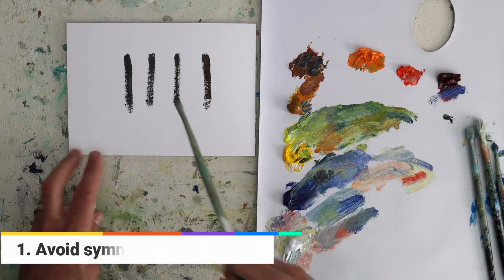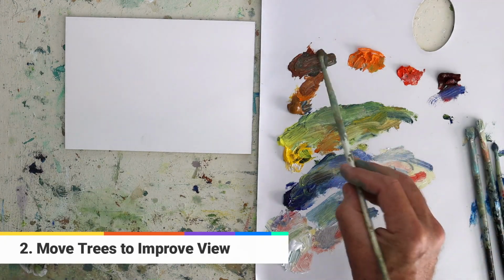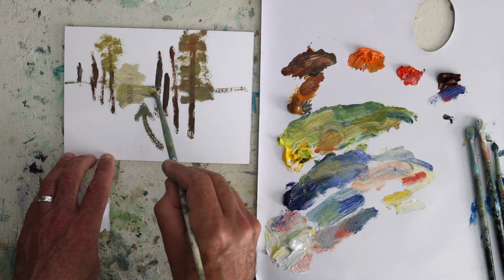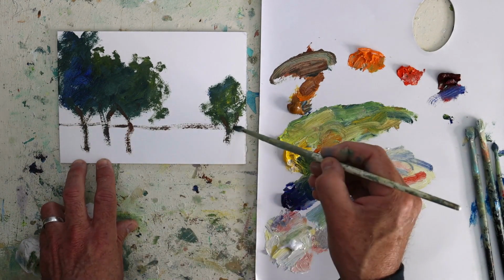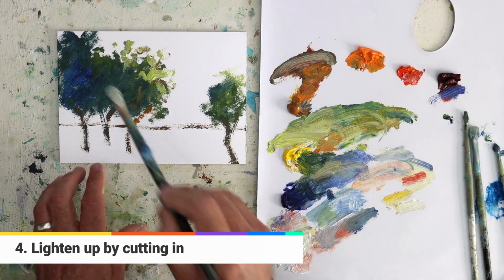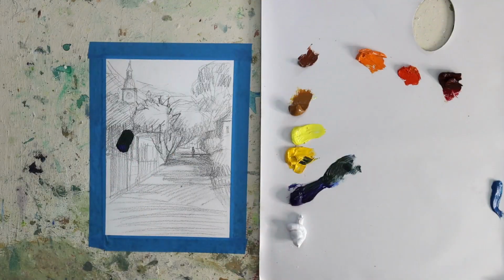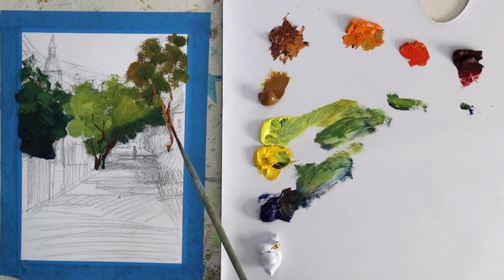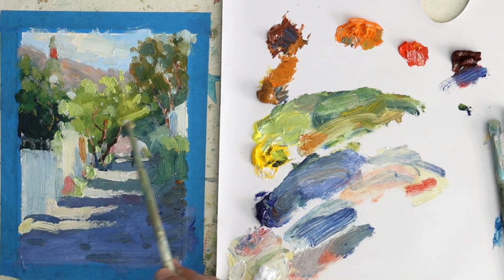Paint Better Looking TREES 🌳🎨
Six tips to better looking trees. Keep these tips in mind when you paint trees in your landscapes. These mall changes can make a huge improvement to the look of your trees and the success of the painting.

🎨Materials:
- Oil & Acrylic Paint Brushes Set. 100% Natural Chungking
- Artist Paint Brushes - Top Quality Red Sable
- Brush Cleaner